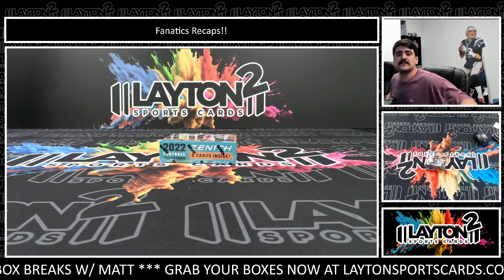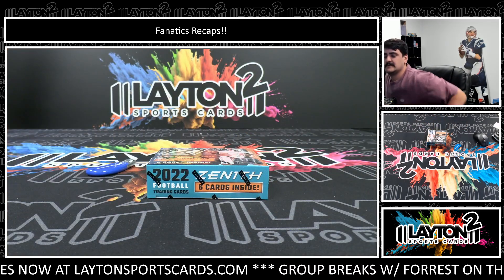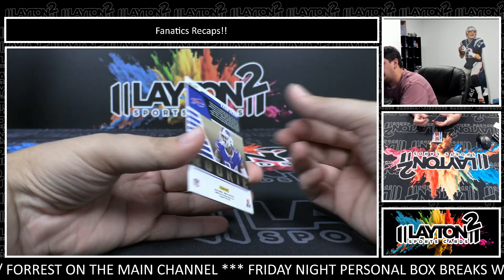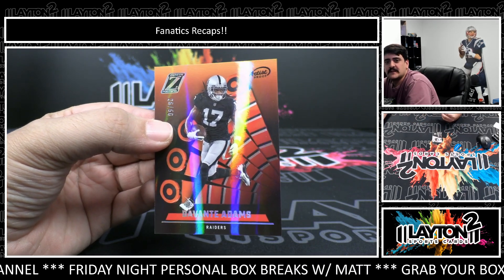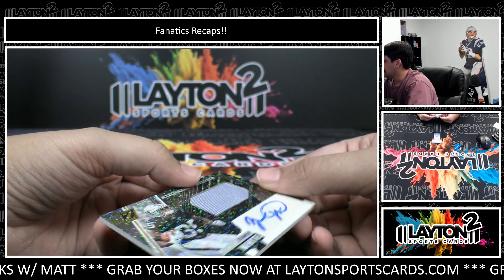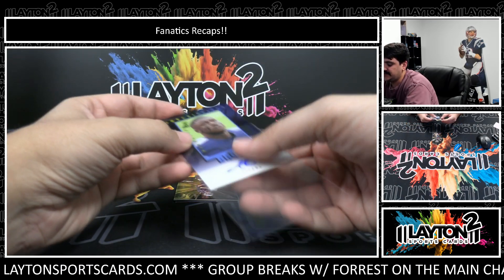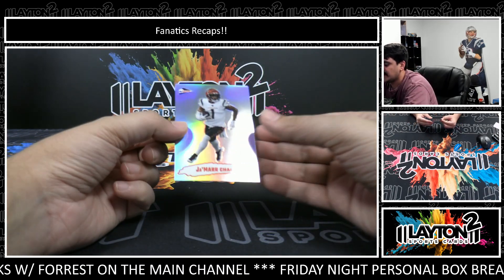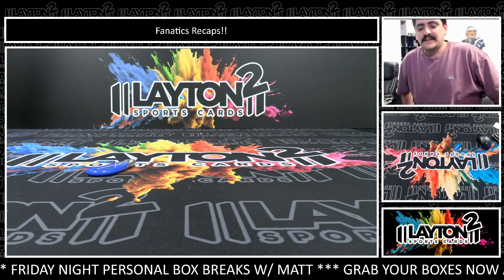1 Box Of 2022 Zenith FOTL Football For Becky J